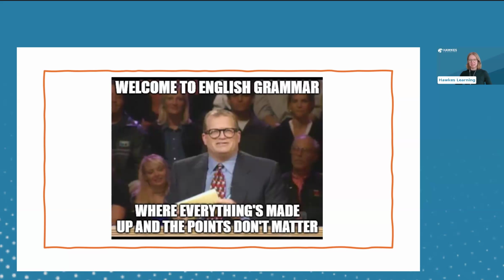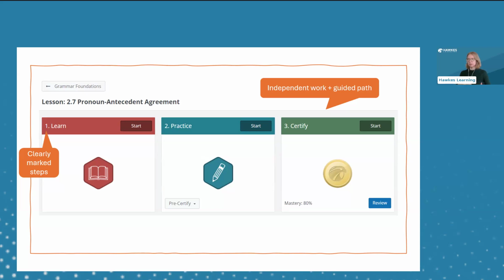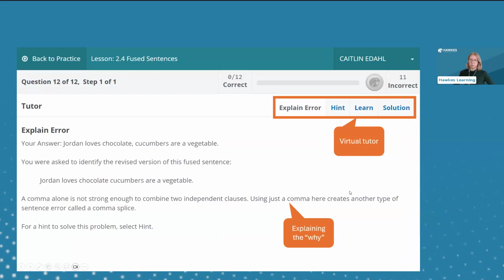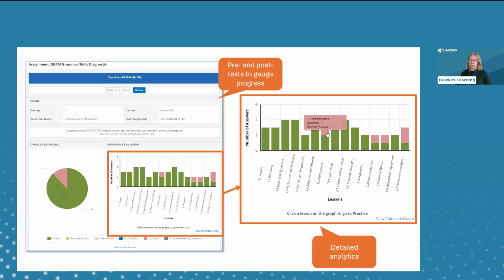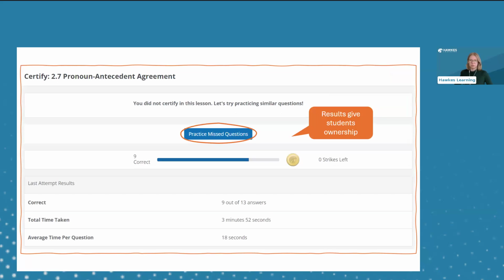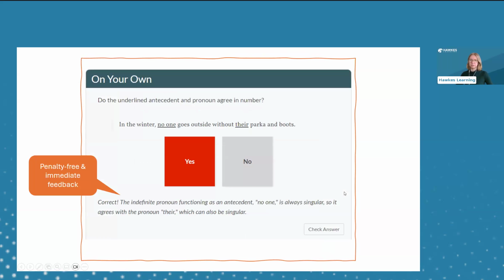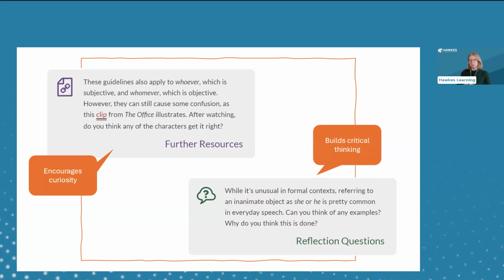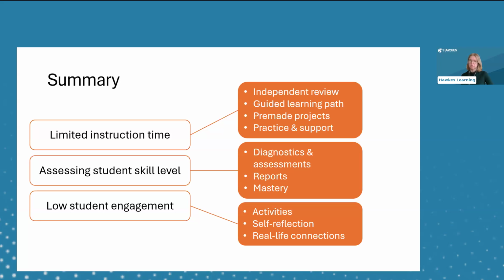A Solutions-Oriented Approach to Grammar Instruction